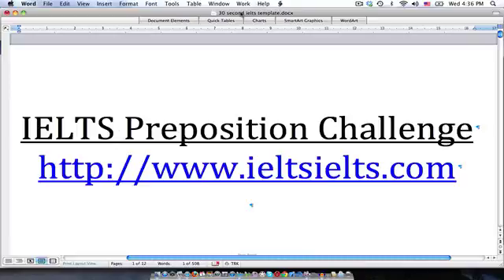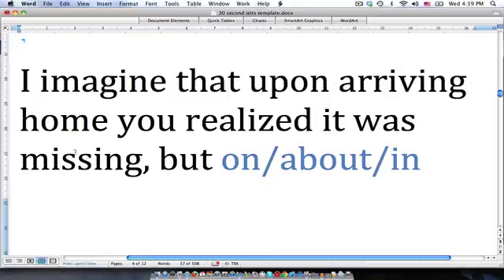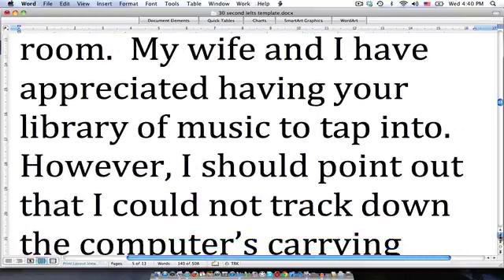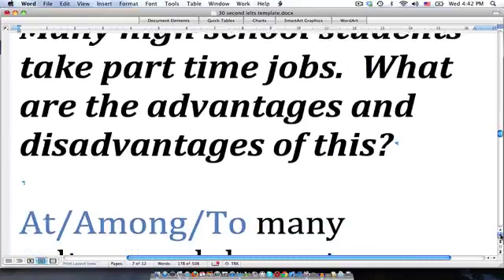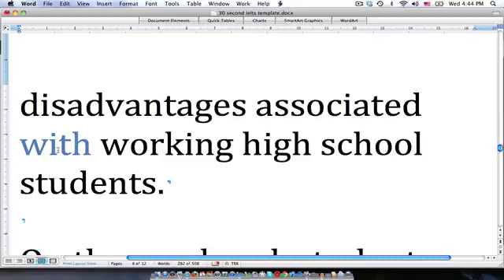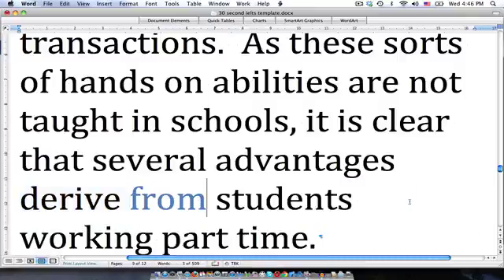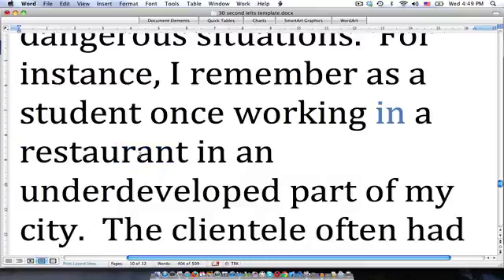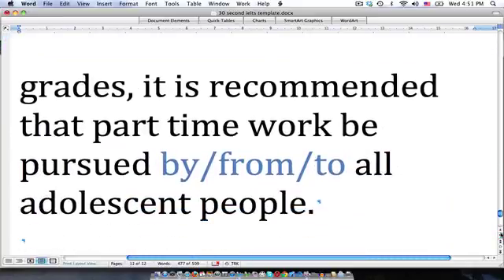39 IELTS lexical resource quiz #9 Letter and essay